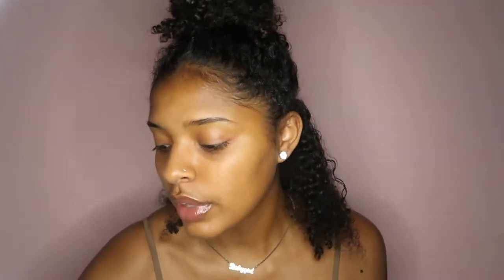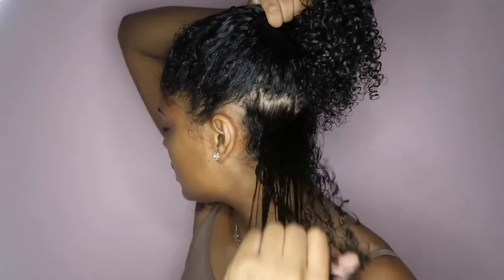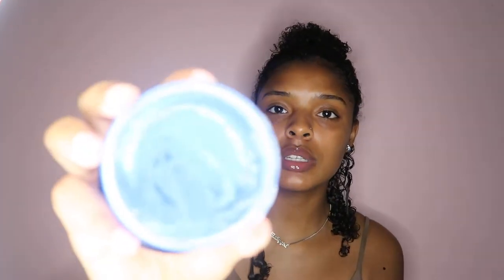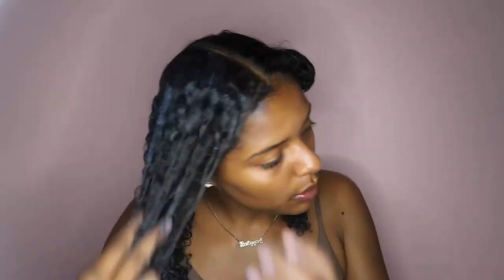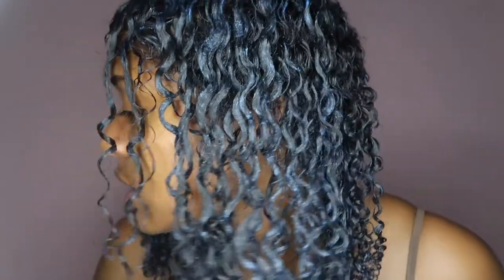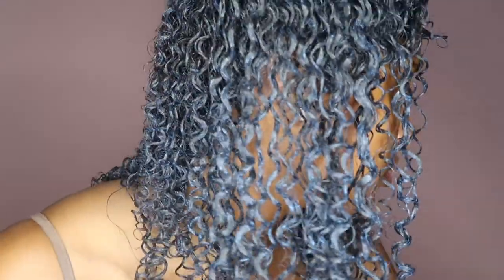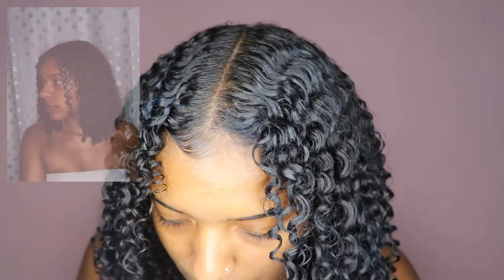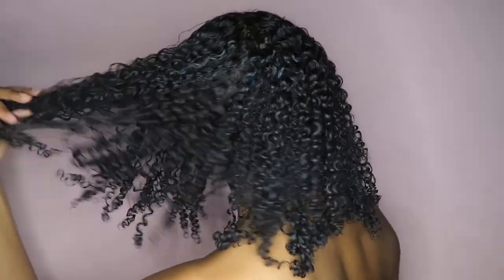Trying Blue Hair Wax! Fail?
F A Q's:
Name: Simone
Age: 21
Height: 5'7
Location: St. Louis
- xo Simone :)